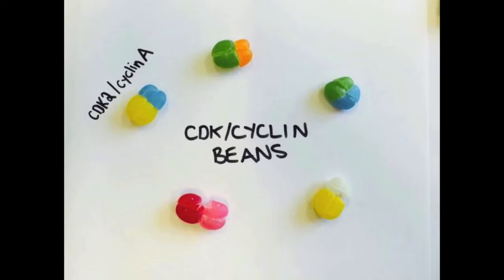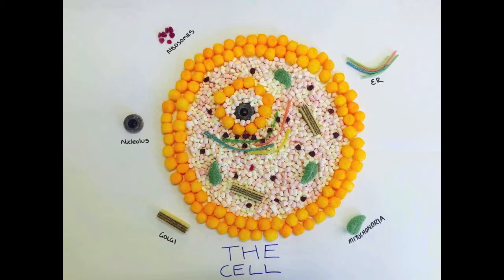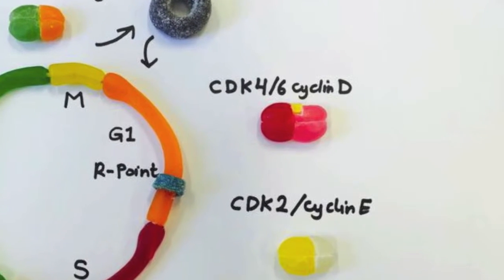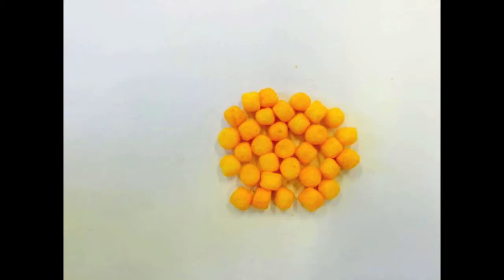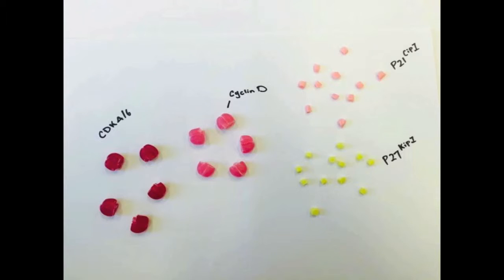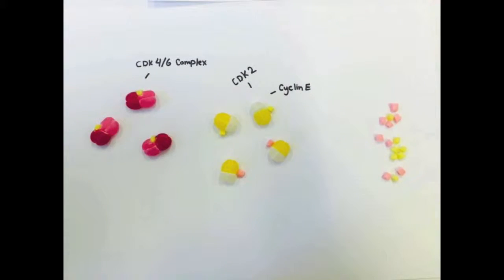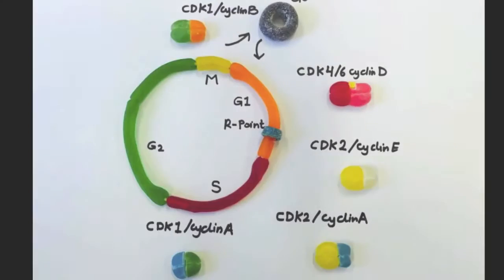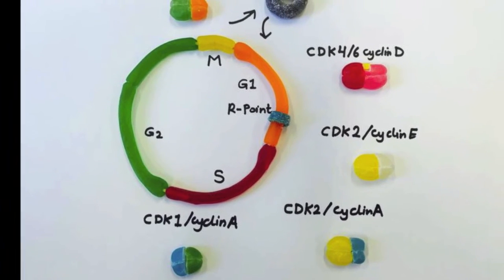Regulation of Cell Cycle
Visual animation with a 'sweet twist' of the key CDK/Cyclin complexes and their regulators in the cell cycle progression timeline